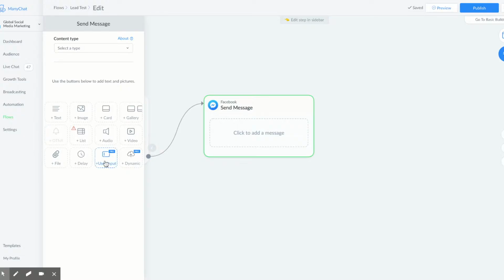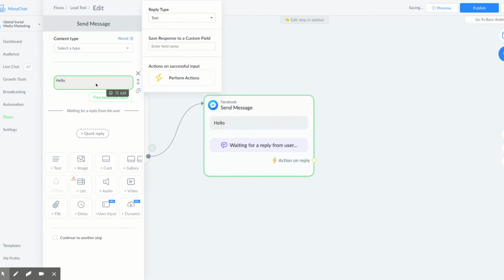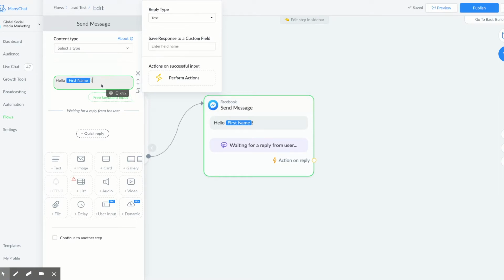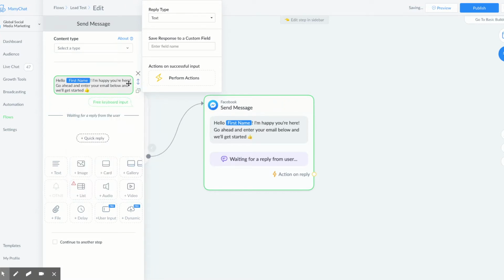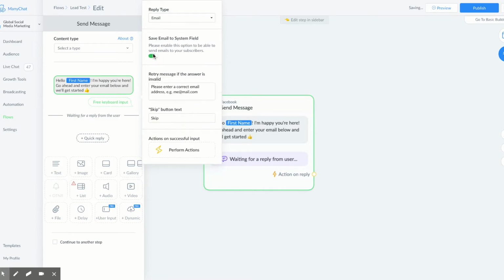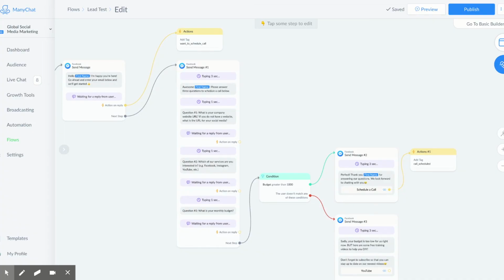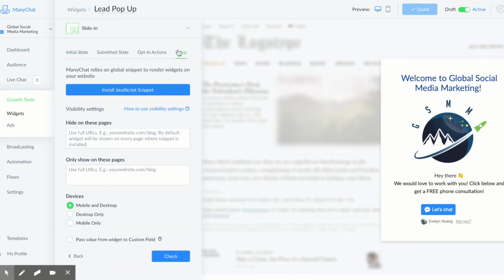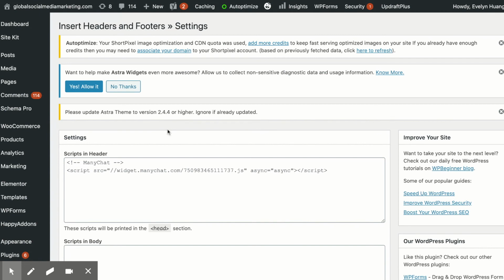Facebook Messenger Chatbot ManyChat Tutorial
Fill out our form here for our Facebook Messenger Chatbot services as an agency partner with Manychat:

Timestamps:
00:03 Let’s Get Started
00:50 Collect Emails
02:42 Building the Lead Qualifying Flow
10:05 Tags
11:18 Following Up
12:38 Growth Tools